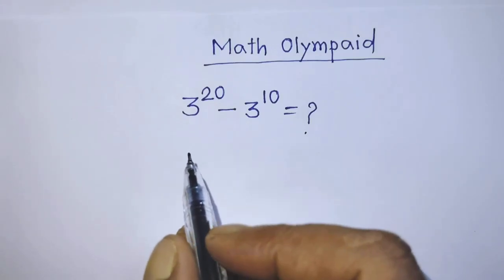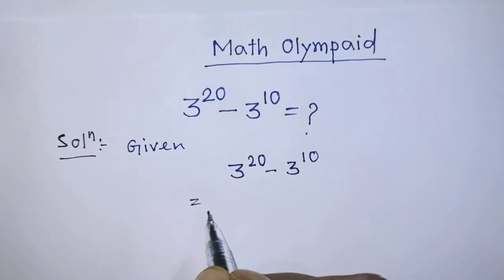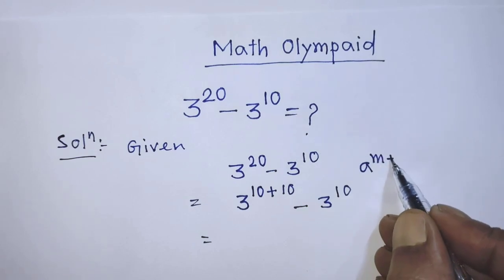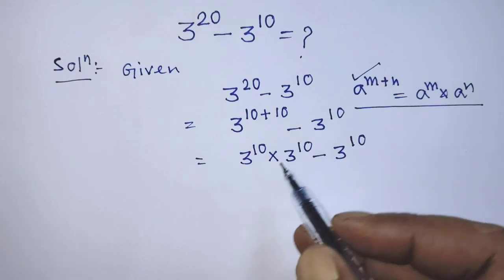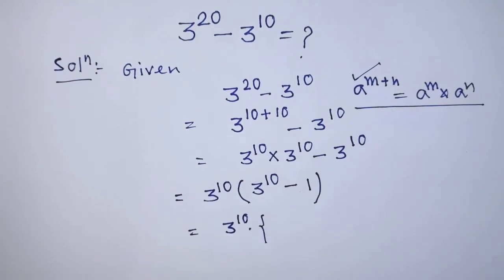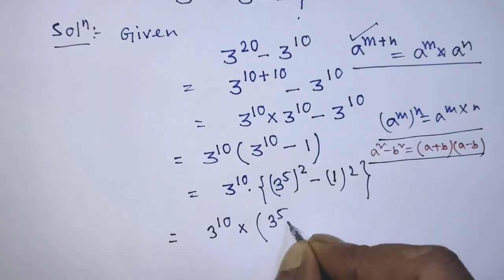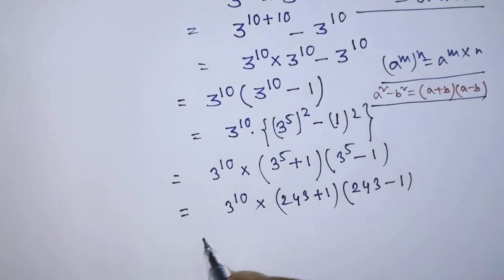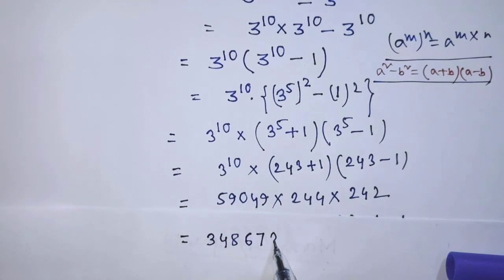Venezuela | nice olympaid math problems | how to simplify this problem without calculator